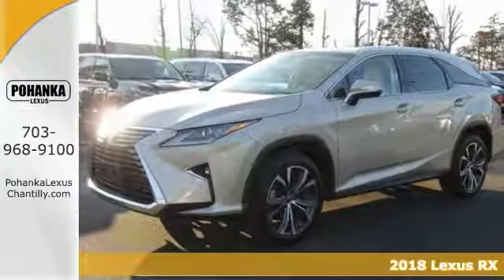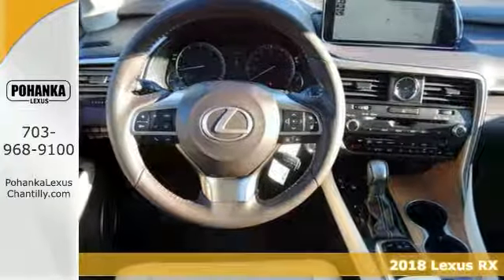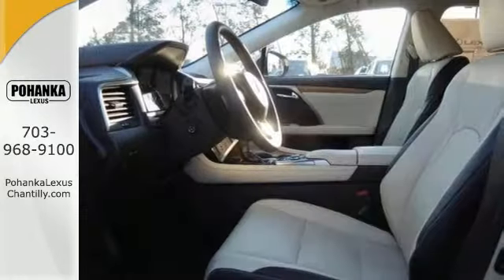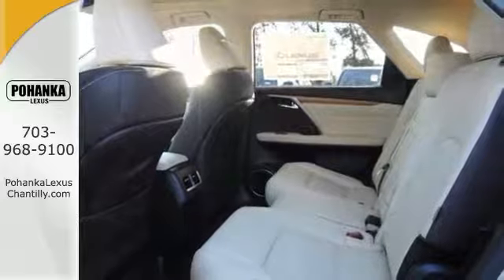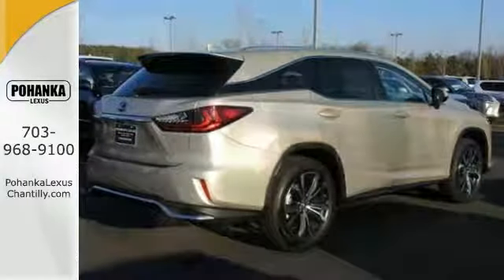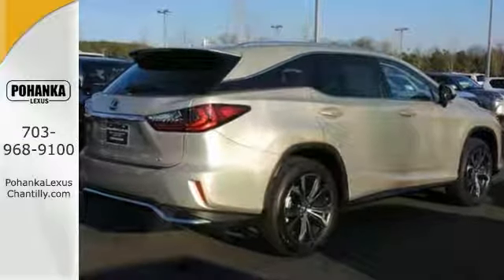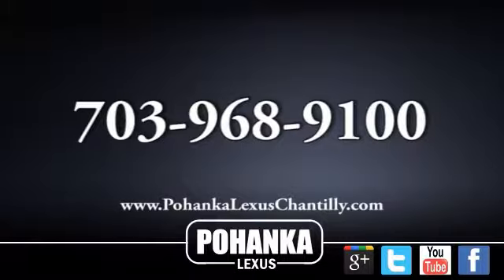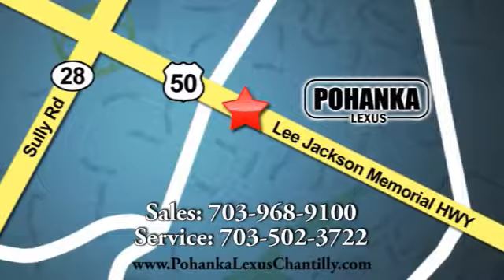New 2018 Lexus RX Chantilly Dale City VA DC, MD RXJ2000911 - SOLD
Year: 2018
Make: Lexus
Model: RX
Trim: RX 350L Premium AWD
Engine: 3.5 L V6 Cyl.
Color: 04U7
Interior: LB02
Stock #: RXJ2000911
VIN: JTJDZKCA3J2000911

Address:
13909 Lee Jackson Memorial Hwy